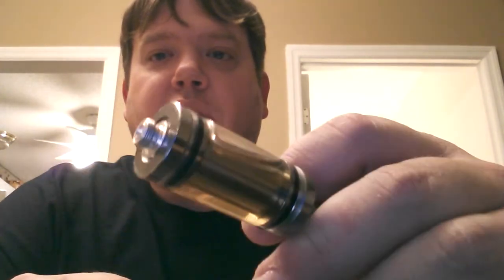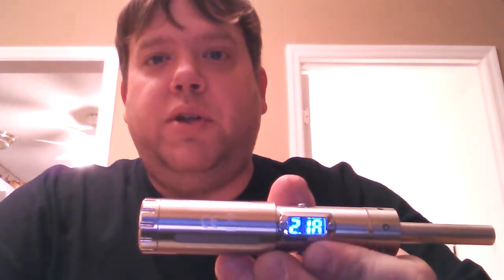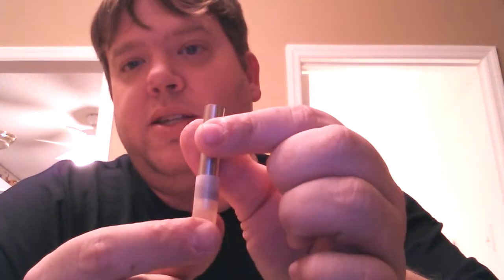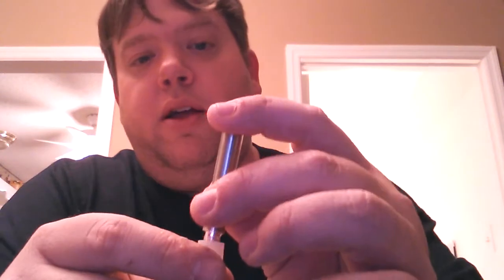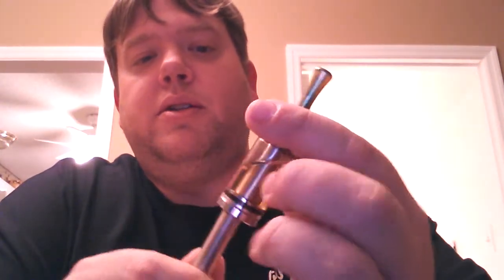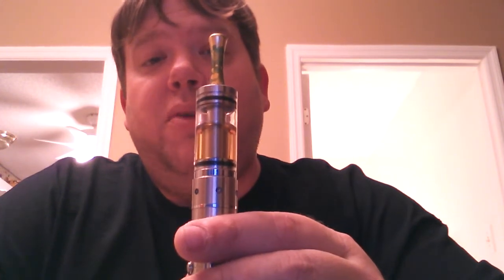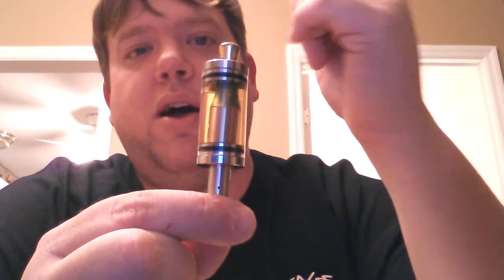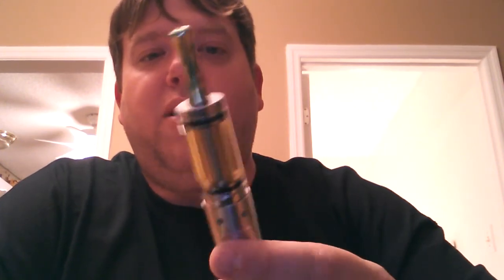Priming a carto using the condom method